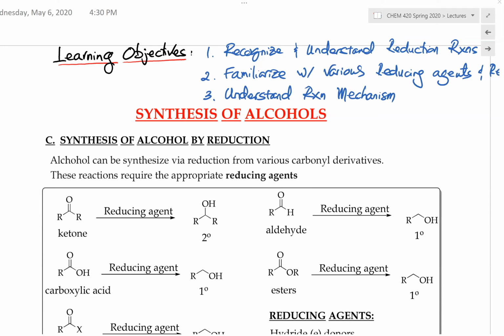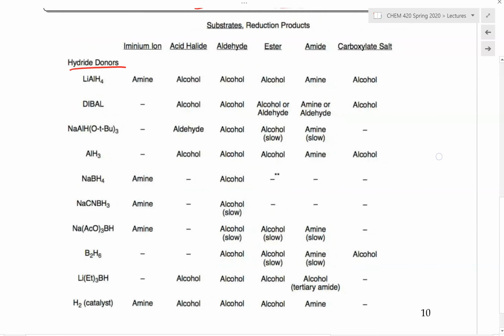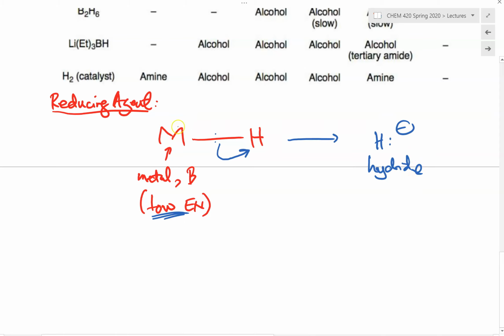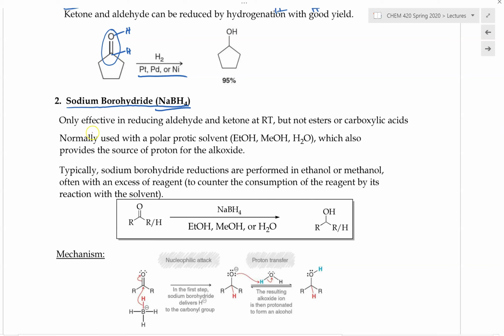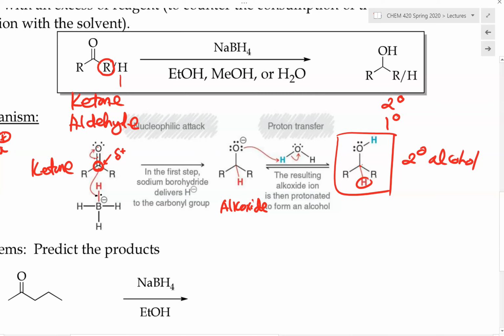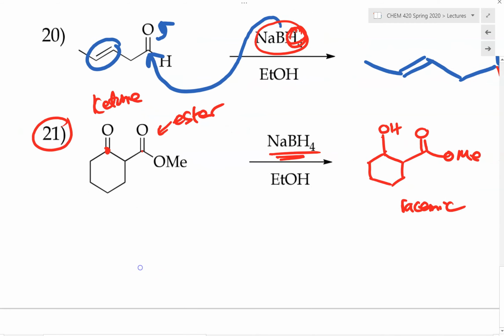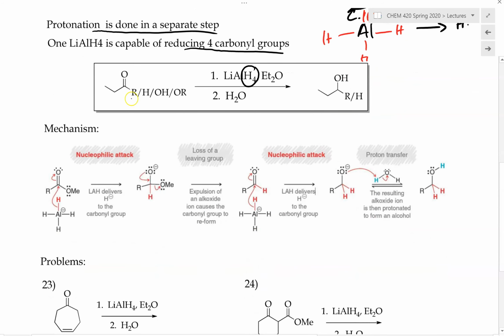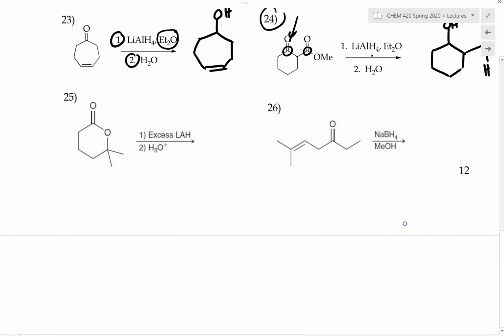Organic Chemistry - Synthesis of Alcohol via Reduction Reactions